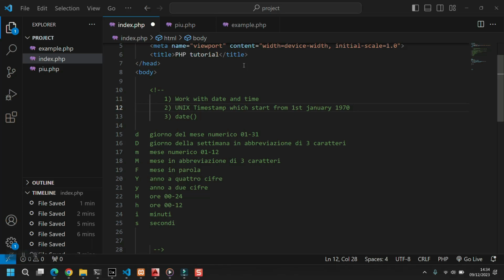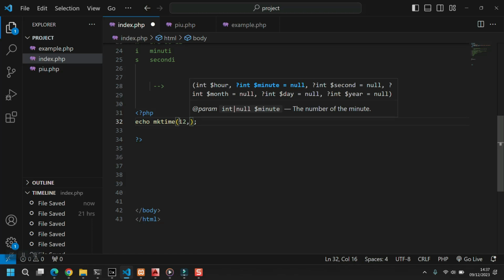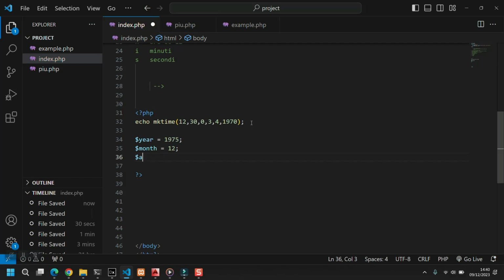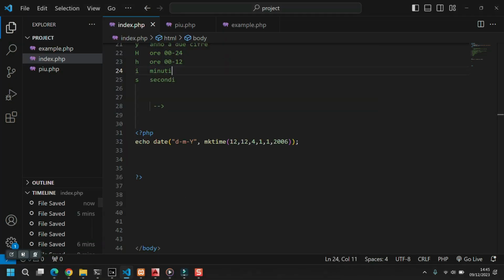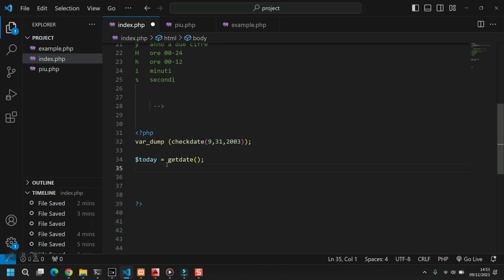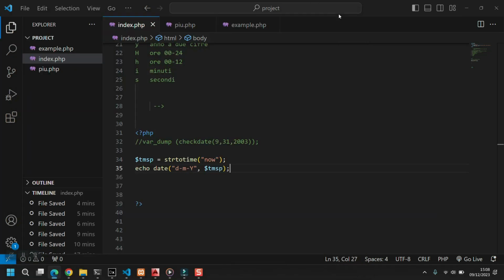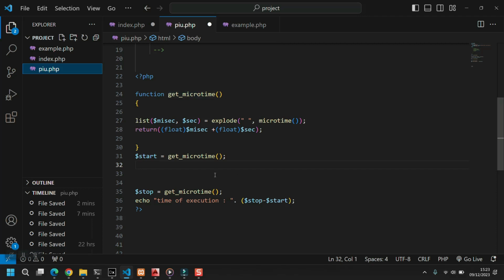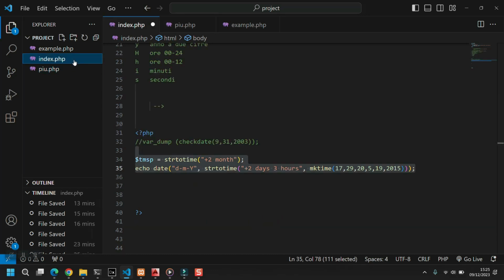PHP LESSON 12